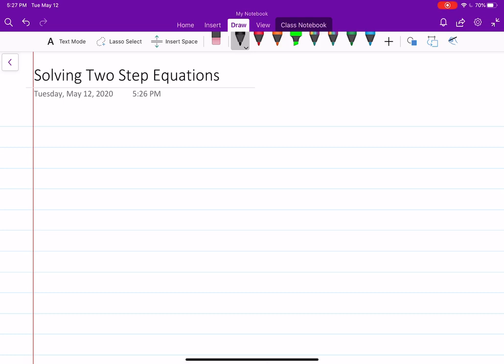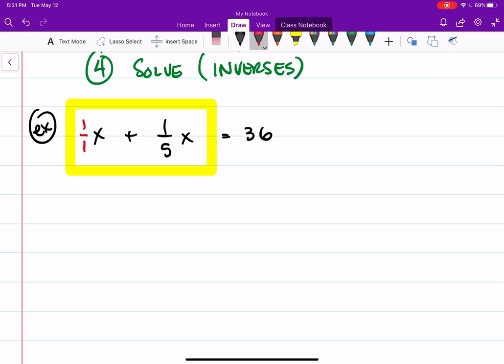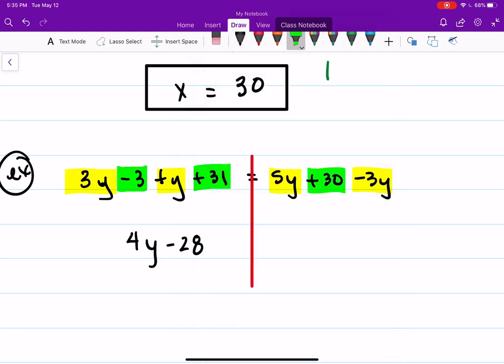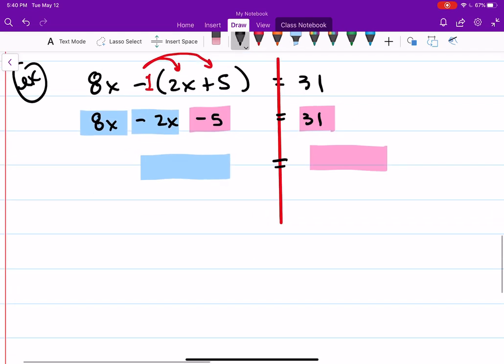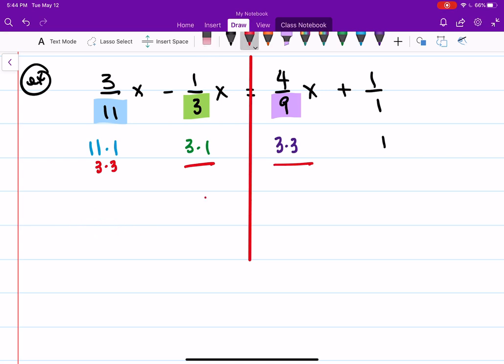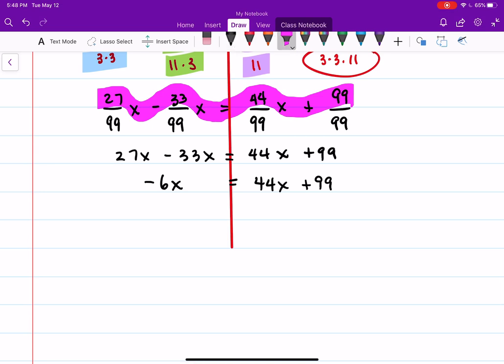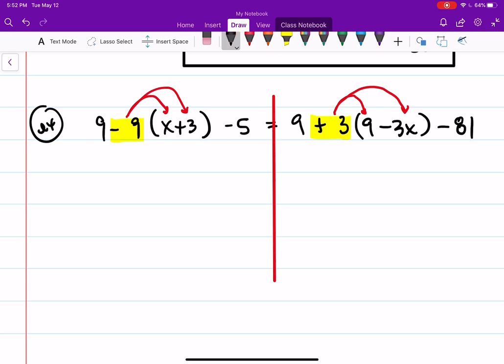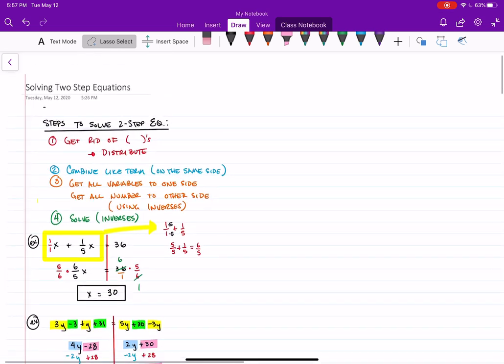9 Two Step Equations